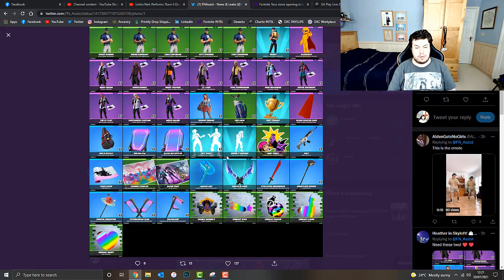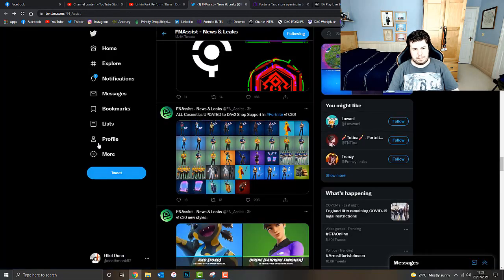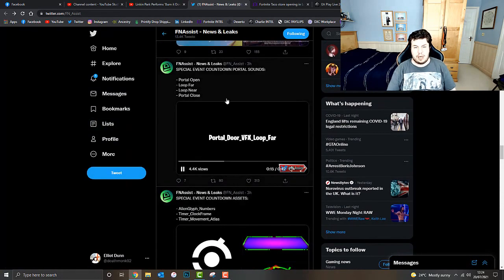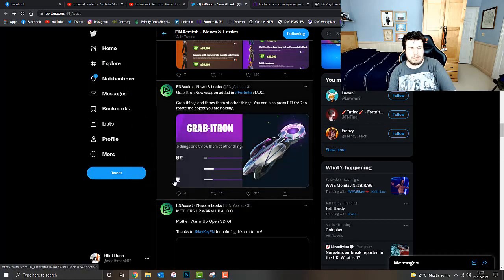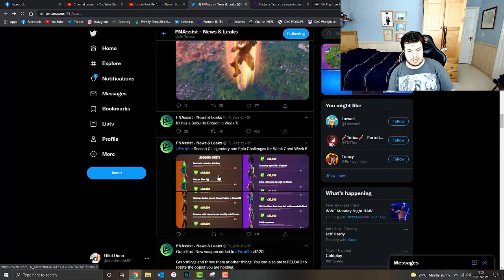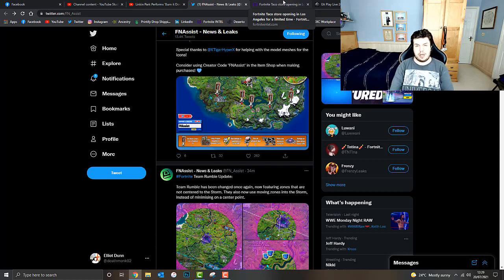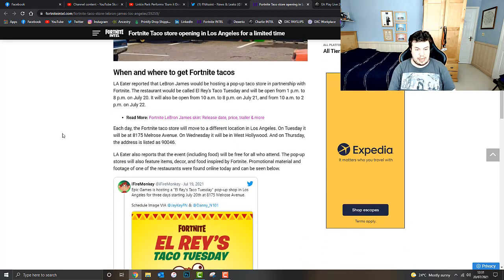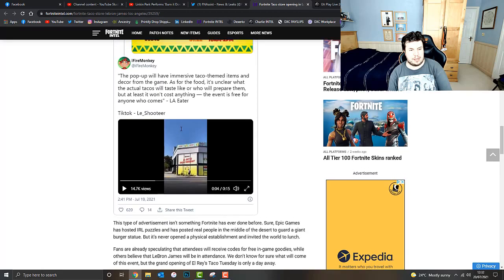Fortnite: RAINBOW IN GAME, NEW COSMETICS, SKINS, LIVE EVENT FOUND IN GAME FILES!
New skins and cosmetics including Pride sprays, Bugha's skin, various other skins including some which can include the weapon's wrap which is customisable, information about 2 live events including a Pride-themed involving one possibly including Ariana Grande as speculated, and a storyline one involving the destruction of Coral Castle

Fortnite & Rocket League Support-A-Creator code: deathmonk1992